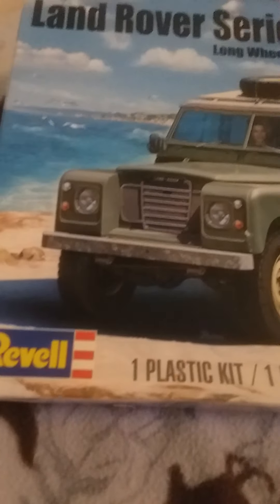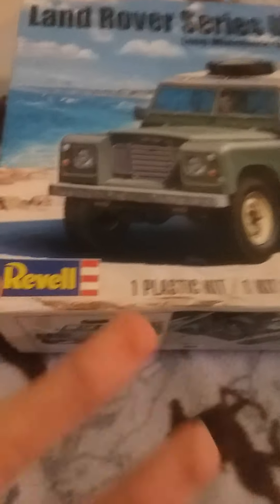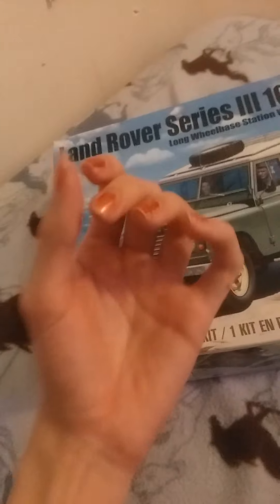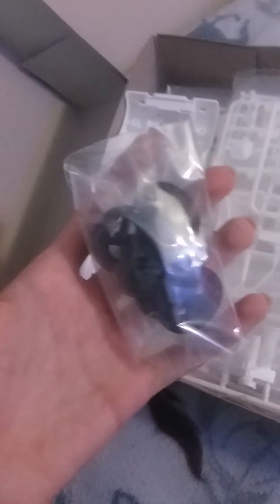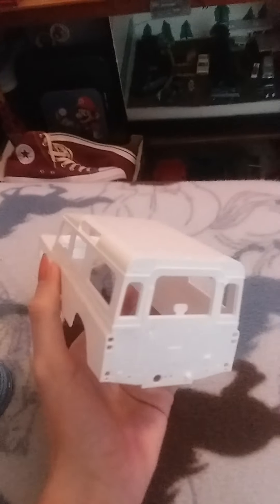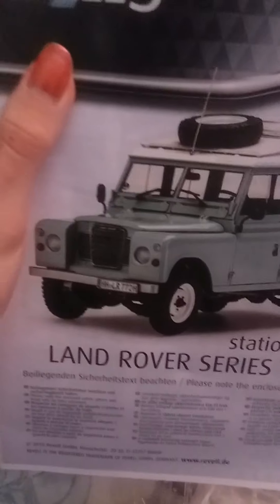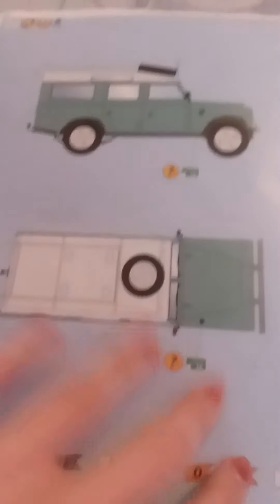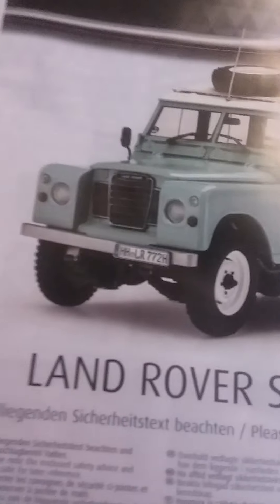Building a Land rover series III 109. part 1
First look at the new model that I have aquired from my local Hobby Lobby. Imported from Poland and coming close to 8 inches in length this model will be sure to give me something to do. And I invite you to watch it form from the ground up!

Go check out my Boyfriend's channel that I am in as well Cat and the Fox (The Cat and the Fox)